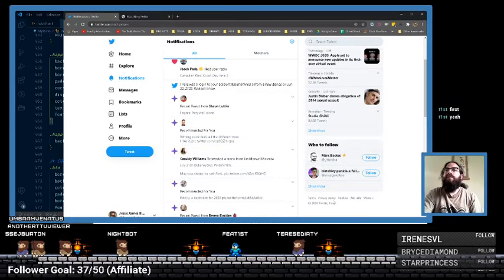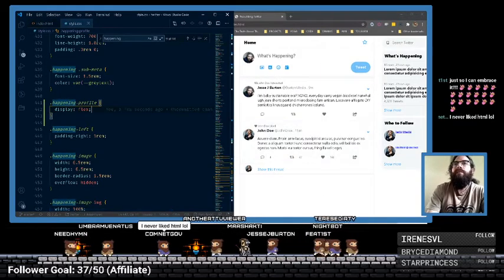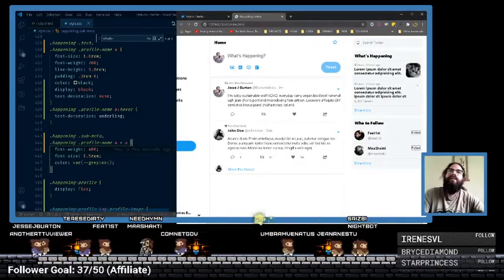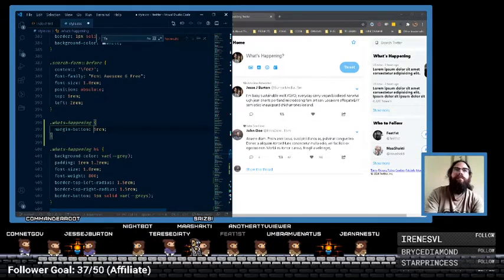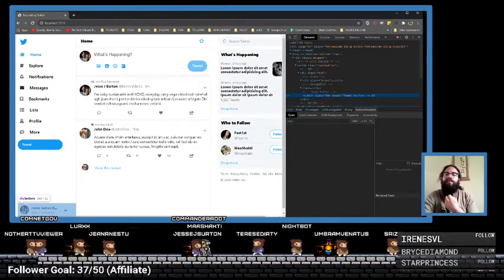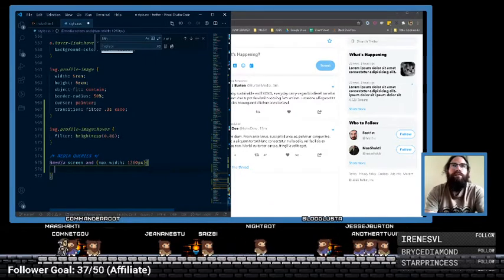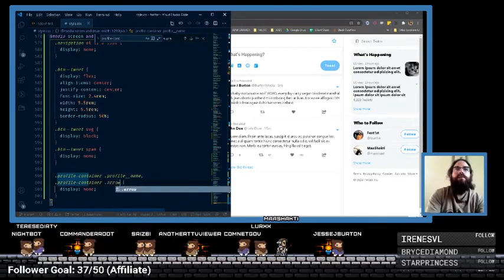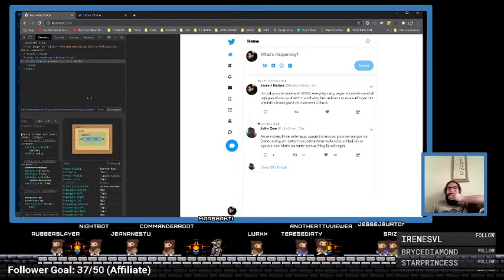Building Twitter (Day5) ~ Learn Frontend Web Development